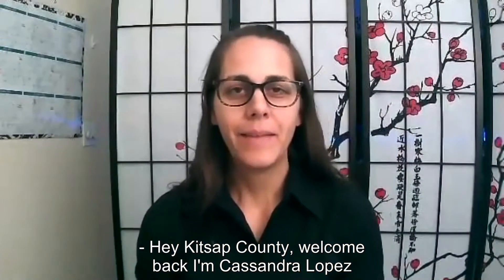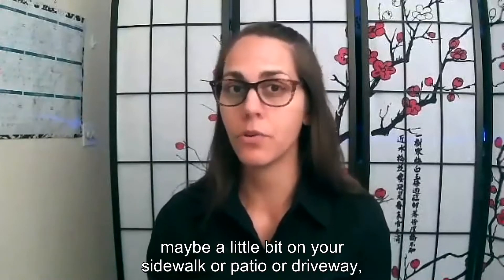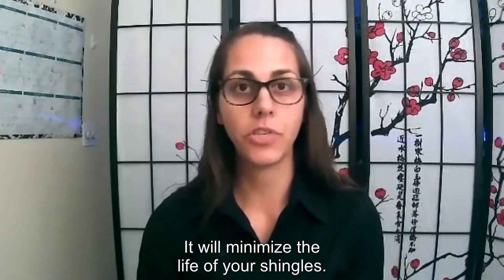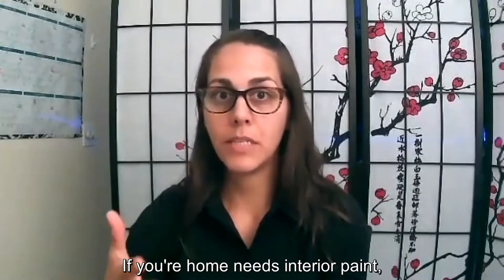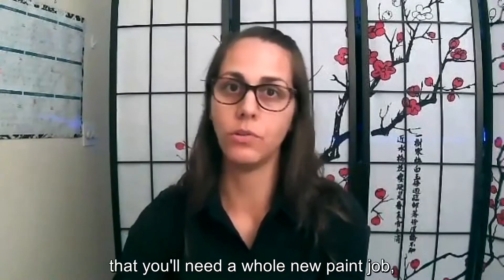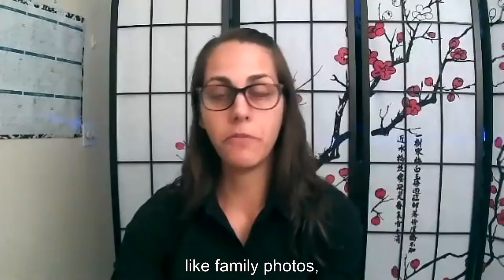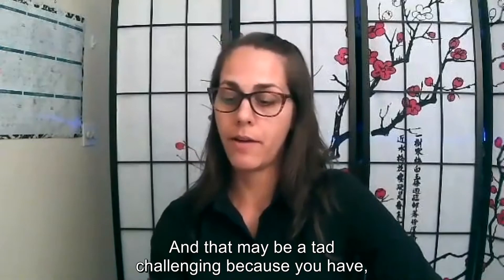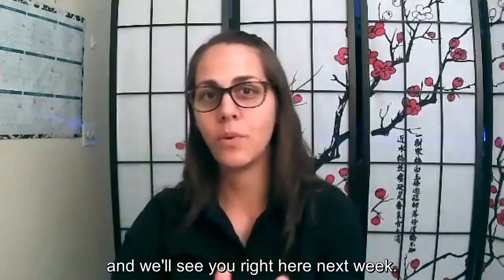TOP Listing Agent Tips to Getting Your House Ready For The Market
DupuisTeam | We are talking to sellers today about how you can take advantage of this hot Kitsap market and get your home ready to present to buyers.